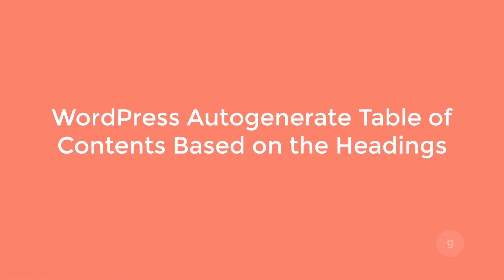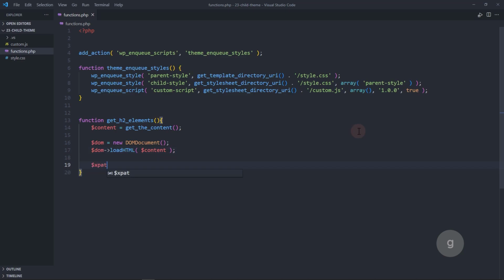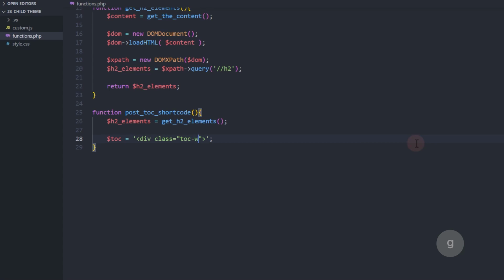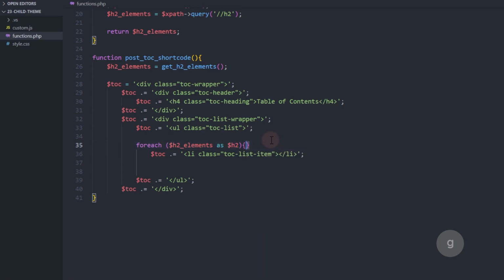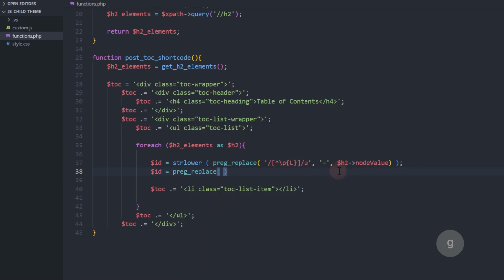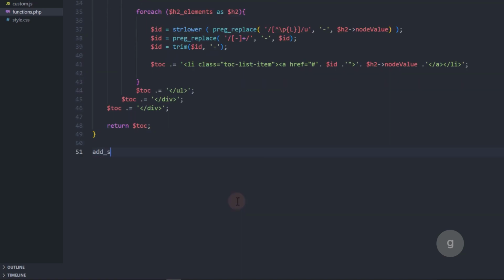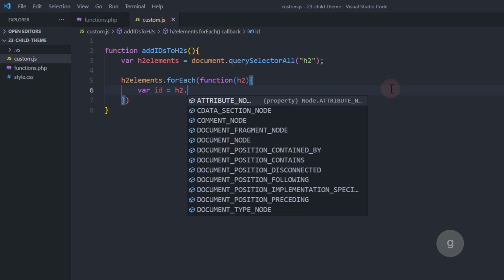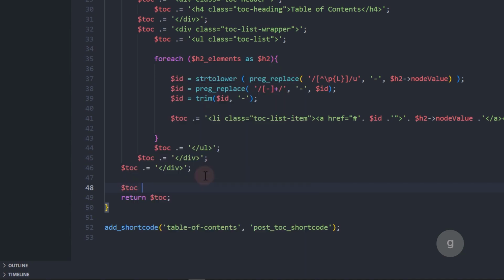WordPress Autogenerate Table of Contents Based on Headings (NO PLUGIN)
Using the titles in your content as a guide, I'll demonstrate how to build a WordPress function that will automatically create a table of contents for your posts and pages. This can be a terrific method to organize and make your long-form content simple to navigate while also enhancing the user experience on your website. I'll demonstrate how to create the function, include it in your WordPress website, and alter the table of contents' visual appearance to better fit the style of your website. You'll have a fully working, personalized table of contents by the end of this tutorial that will make it easier for your readers to access the information they require.